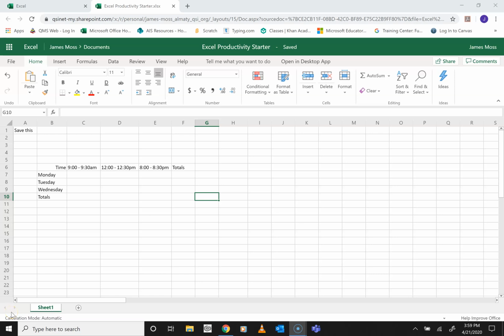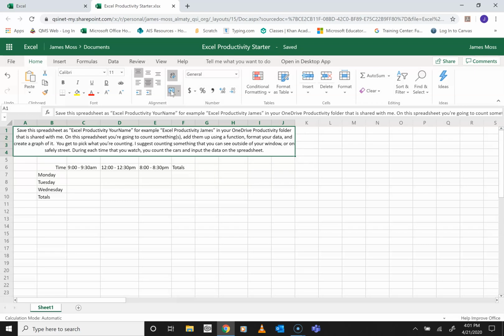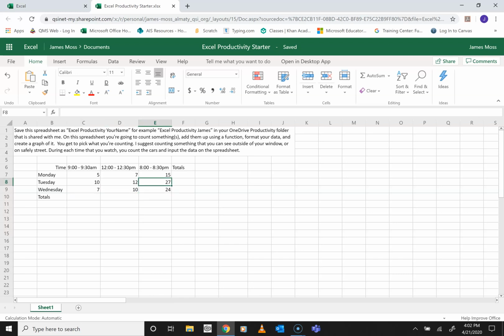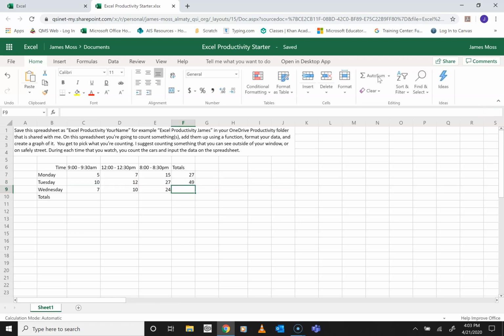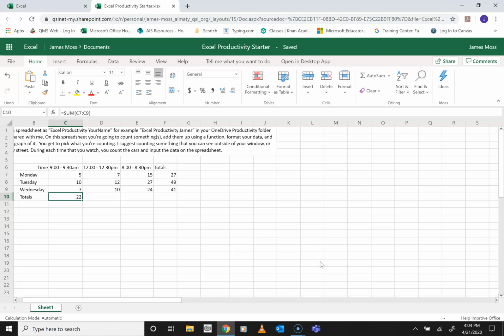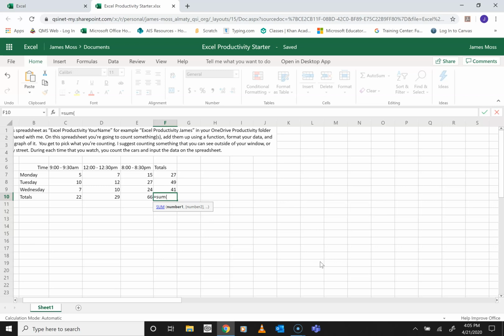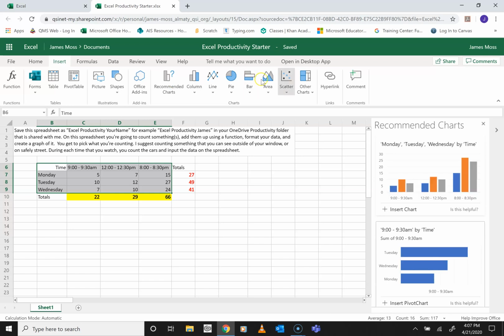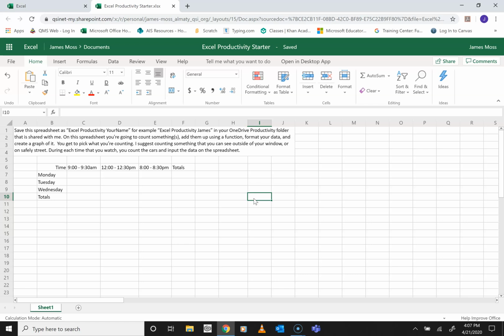Excel Productivity Unit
A quick version of how to use Excel to enter and format data, use the SUM function, and insert a chart.